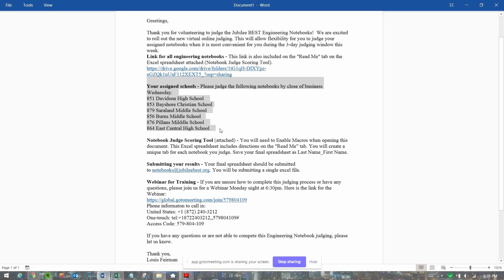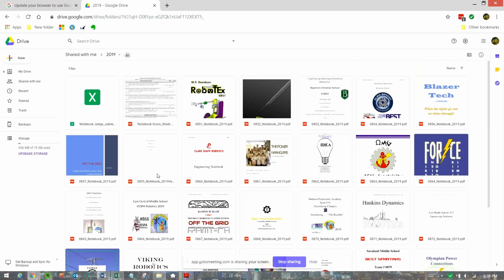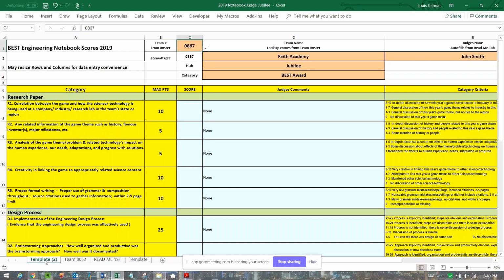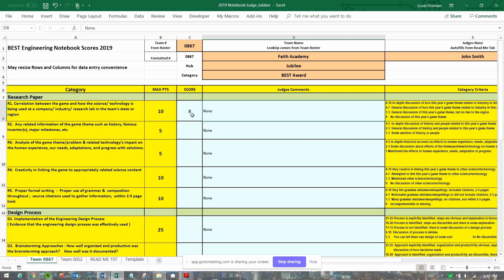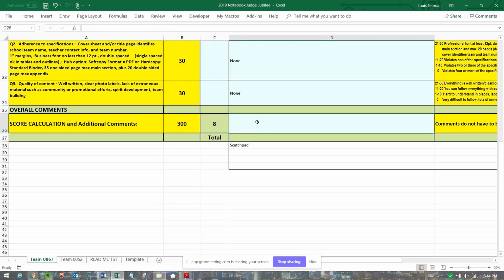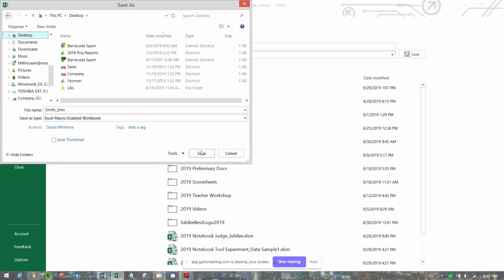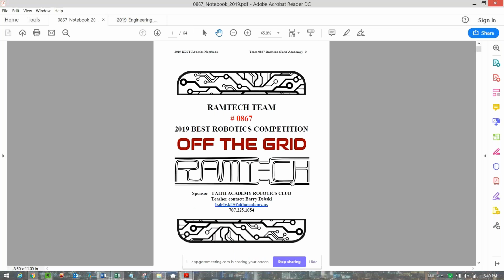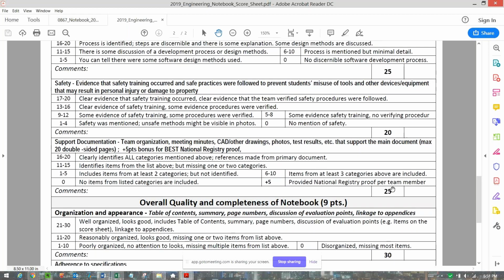Notebook Judging XLS Tool Training